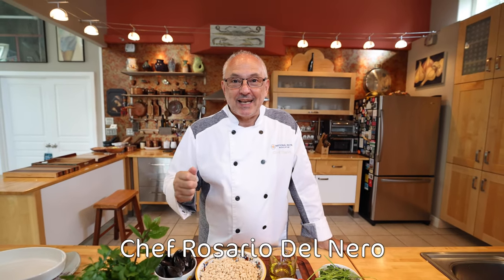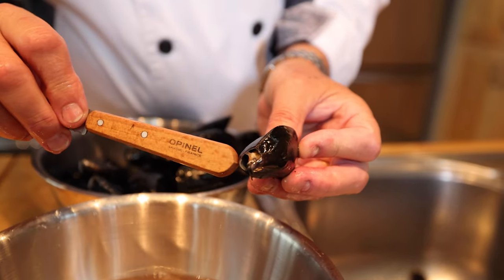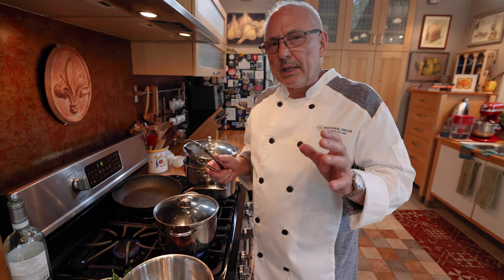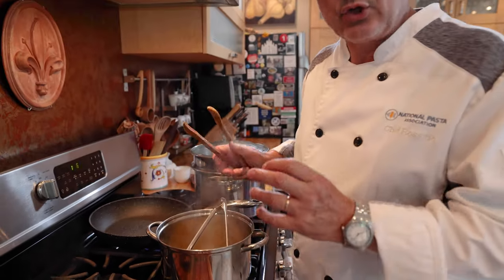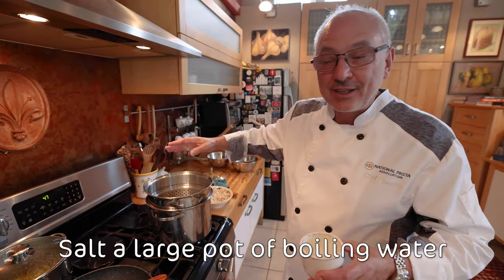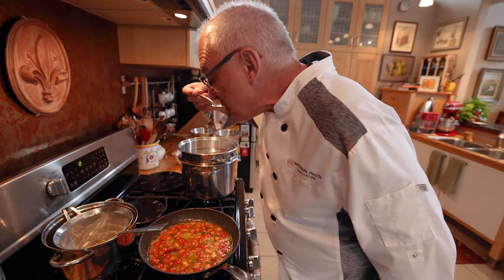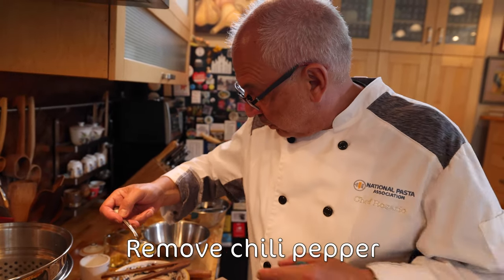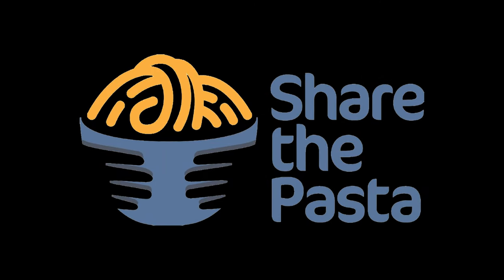MALLOREDDUS CON LE COZZE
From Chef Rosario:

The following recipe is my interpretation of a classic Sardinian match: shellfish and pasta. Malloreddus are ‎quintessentially Sardinian, and mussels are readily available in Sardegna and all over the Mediterranean. We ‎are blessed with delicious mussels in the North Atlantic and in other coastal areas of the United States as well, ‎making them a favorite and beloved seafood choice. The flavors of this dish will tempt and delight you and ‎your guests: ASSAGGIATE!‎